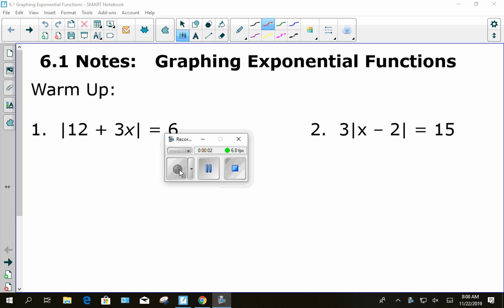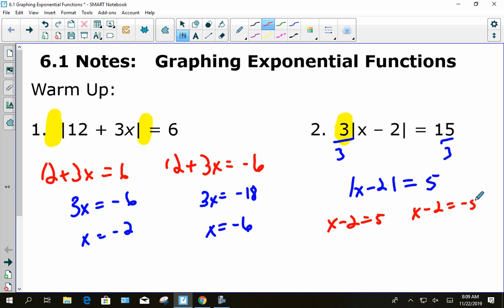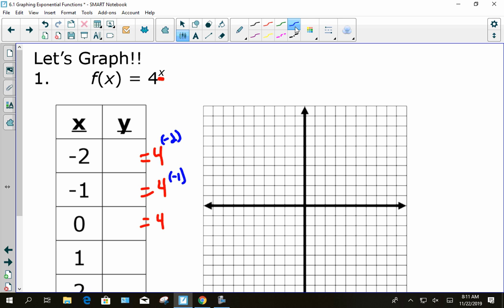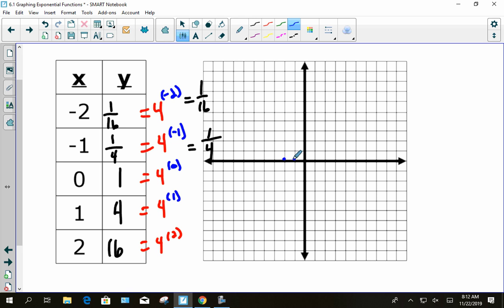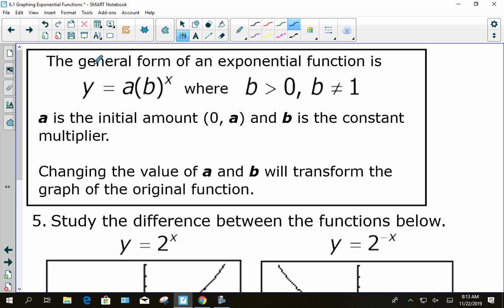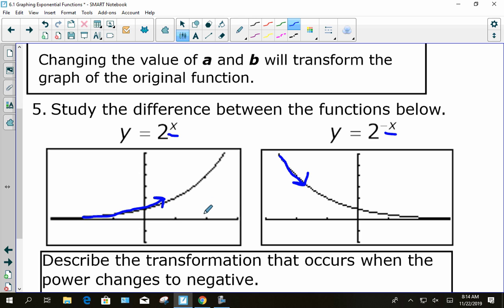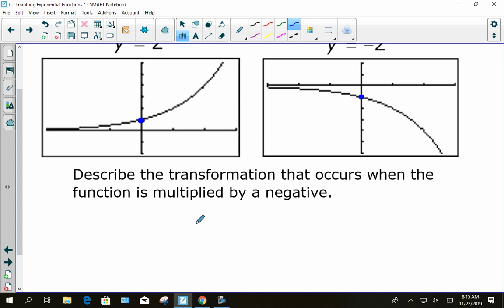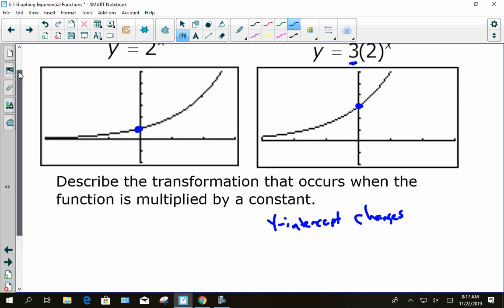6 1 Graphing Exponential Functions